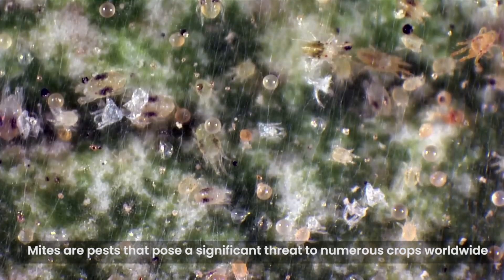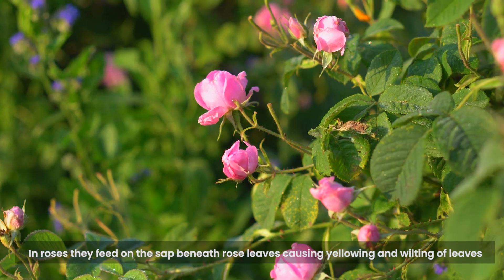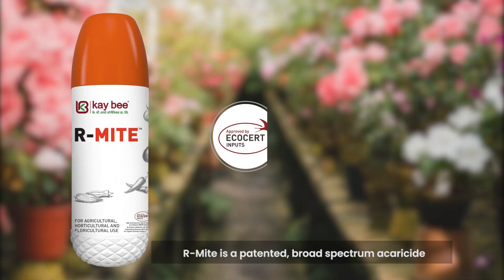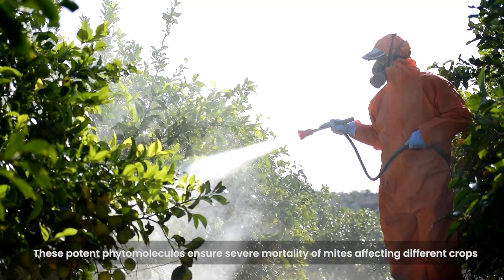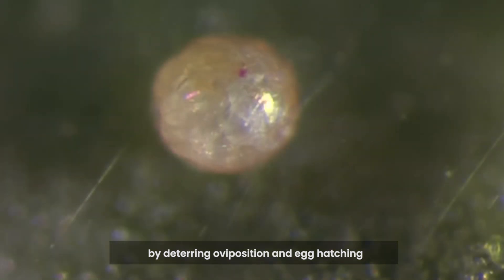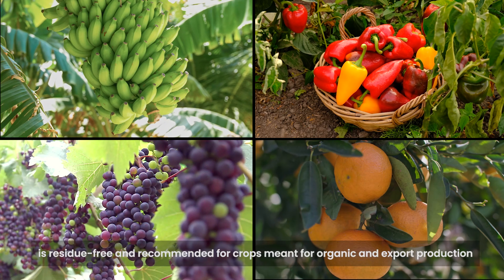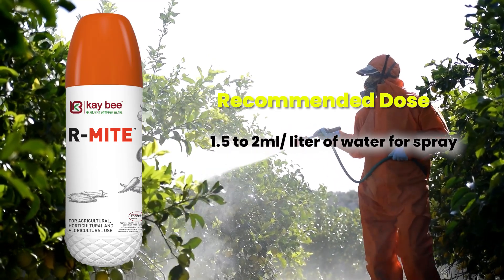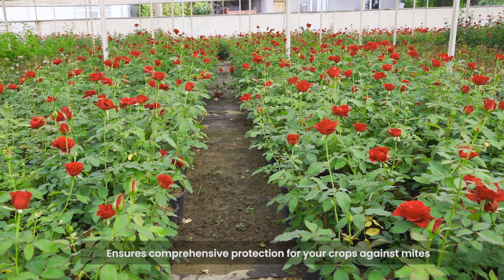𝗥-𝗠𝗶𝘁𝗲 | 𝗔𝗱𝘃𝗮𝗻𝗰𝗲𝗱 𝗕𝗼𝘁𝗮𝗻𝗶𝗰𝗮𝗹 𝗦𝗼𝗹𝘂𝘁𝗶𝗼𝗻 𝗳𝗼𝗿 𝗠𝗶𝘁𝗲 𝗖𝗼𝗻𝘁𝗿𝗼𝗹 | 𝗞𝗮𝘆 𝗕𝗲𝗲 𝗕𝗶𝗼-𝗢𝗿𝗴𝗮𝗻𝗶𝗰𝘀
Discover the 𝗣𝗼𝘄𝗲𝗿 𝗼𝗳 𝗥-𝗠𝗶𝘁𝗲, the patented broad-spectrum acaricide by  𝗞𝗮𝘆 𝗕𝗲𝗲 𝗕𝗶𝗼-𝗢𝗿𝗴𝗮𝗻𝗶𝗰𝘀, designed using 𝗮𝗱𝘃𝗮𝗻𝗰𝗲𝗱 𝗠𝗮𝗿𝗸𝗲𝗿 𝗖𝗼𝗺𝗽𝗼𝘂𝗻𝗱 𝗧𝗲𝗰𝗵𝗻𝗼𝗹𝗼𝗴𝘆. R-Mite effectively combats spider mites and other mite species, ensuring comprehensive protection for your crops. It being a 𝗿𝗲𝘀𝗶𝗱𝘂𝗲-𝗳𝗿𝗲𝗲 𝗽𝗿𝗼𝗱𝘂𝗰𝘁, can be used in crops produced for export.